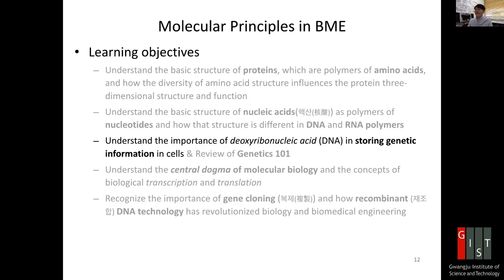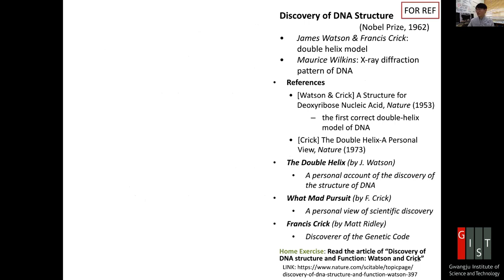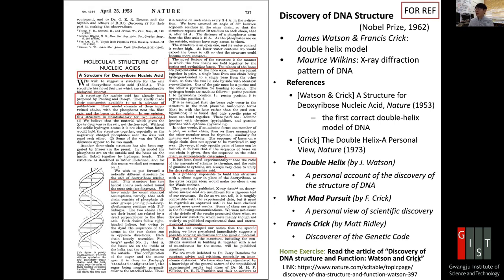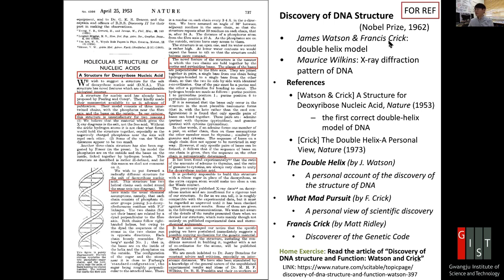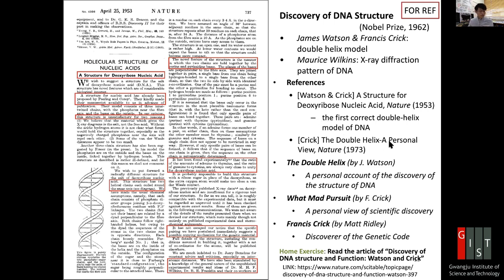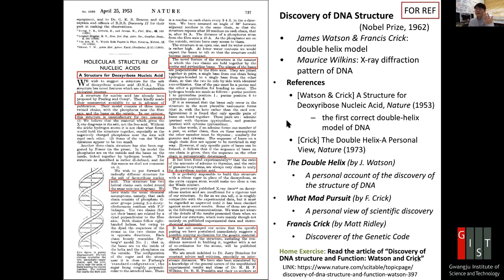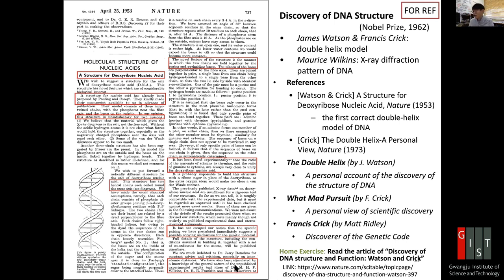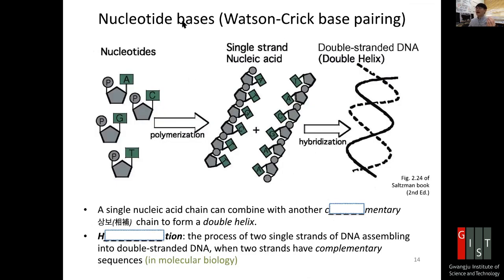3_3 Molecular Principles: Watson Crick base pairing